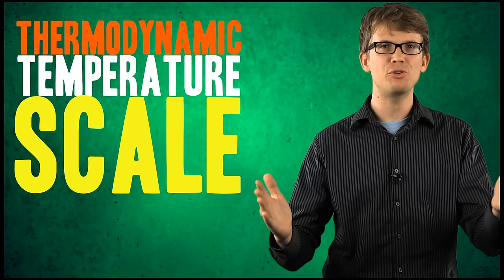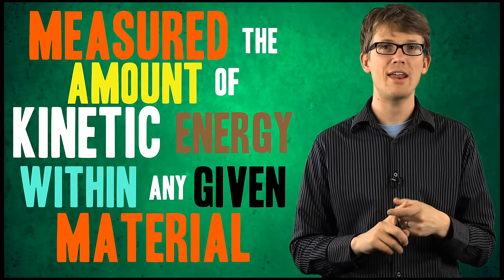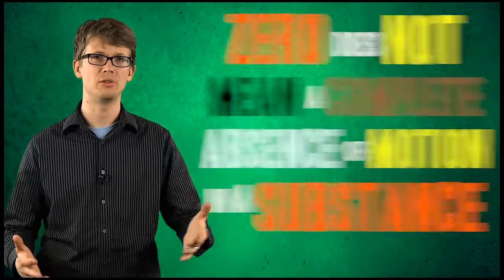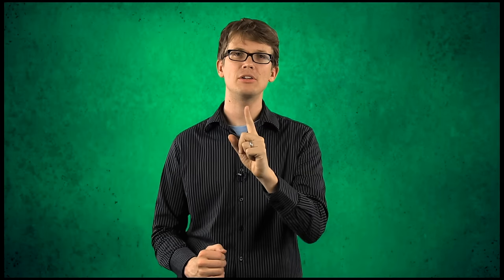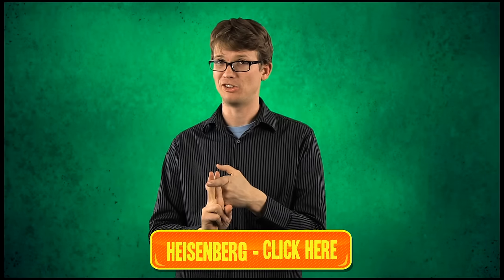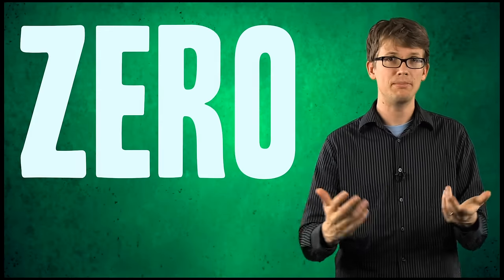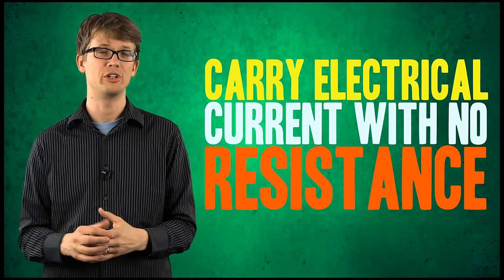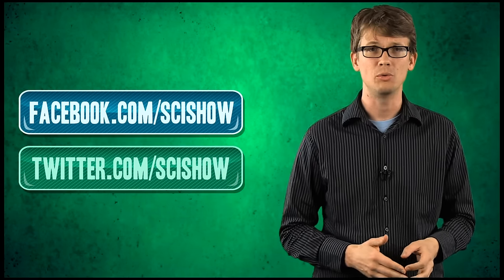Absolute Zero: Absolute Awesome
Hank explains absolute zero: -273.15 degrees Celsius - and the coldest place in the known universe may surprise you.

A correction on our use of the phrase "degrees Kelvin" can be found in this video - beginning at 6:43.

References:
Minimum zero point energy derived from uncertainty principle: